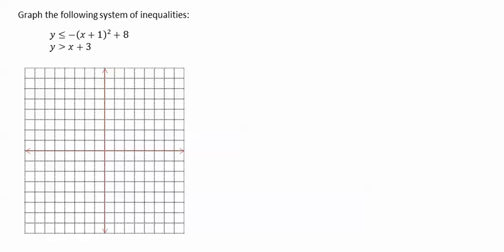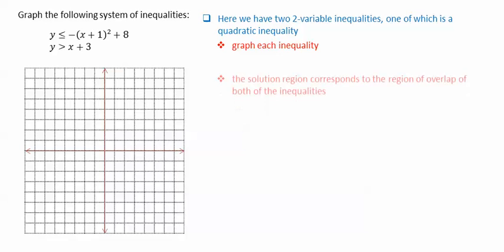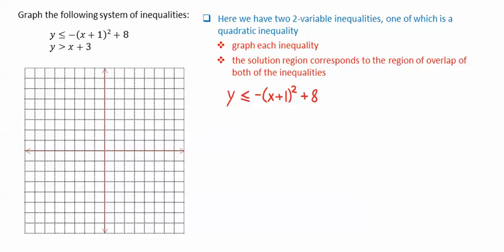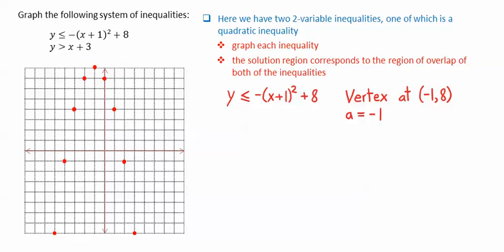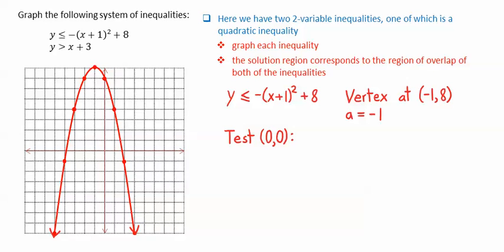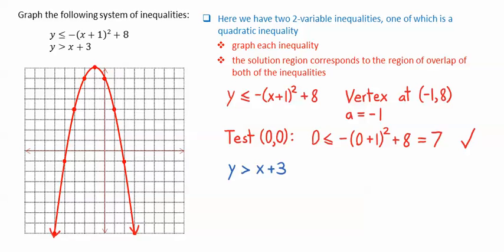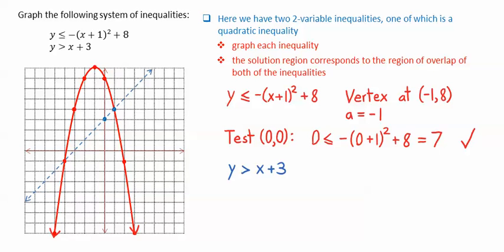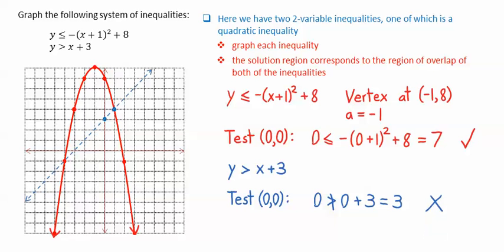9 9 Linear Quadratic System of Inequalities